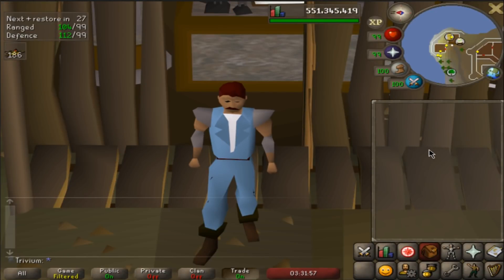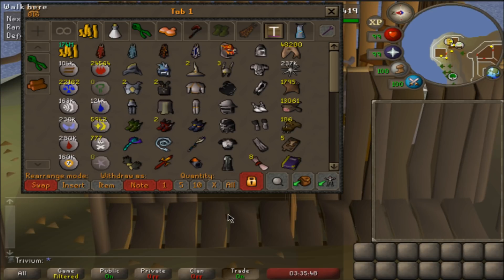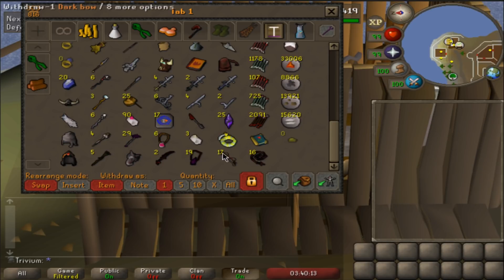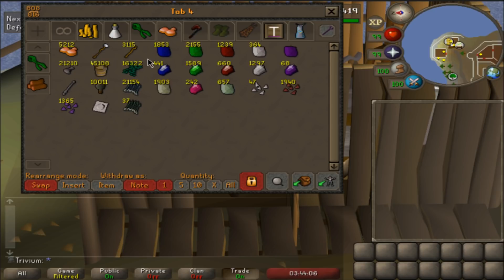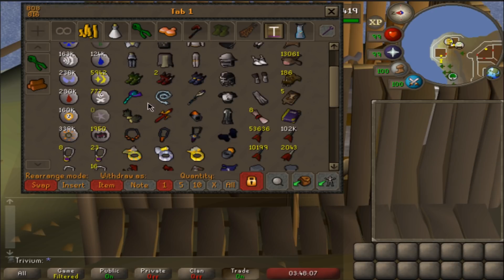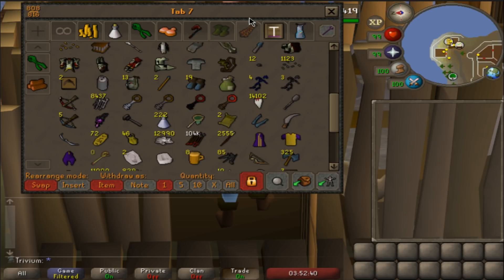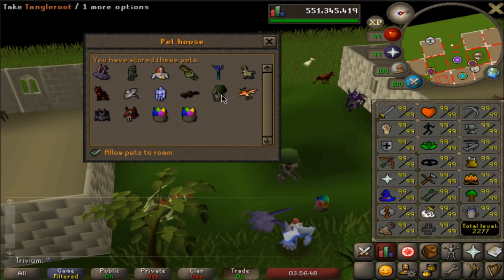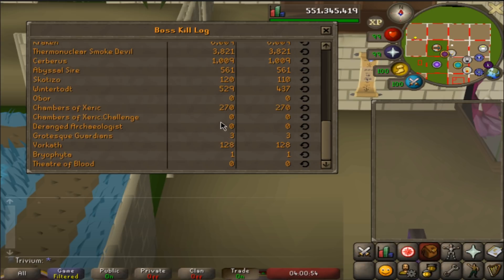Respy - Maxed Ironman Bankvid 2018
Bank vid 2018, quite a good one. Maxed April 2018, got some good stuff stacked up postmax as well. Hope U enjoy this one!

Live almost every day on Twitch, come check me out!

Twitter for some epic moments of my RS +IRL stuff, feel free to chuck in a follow